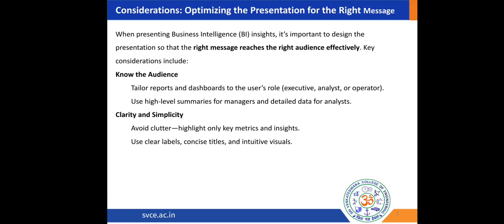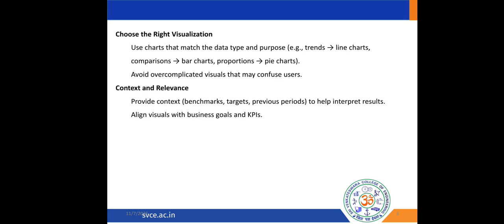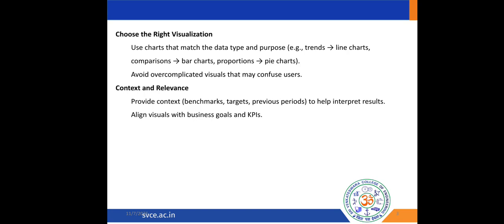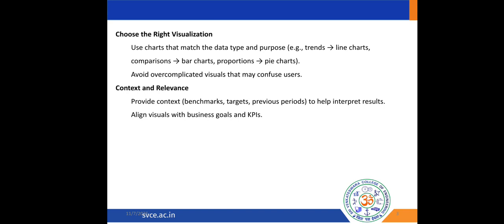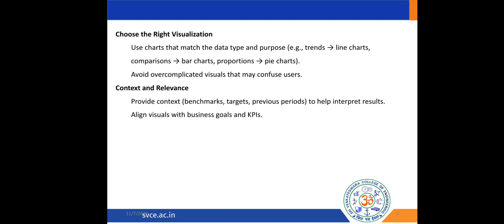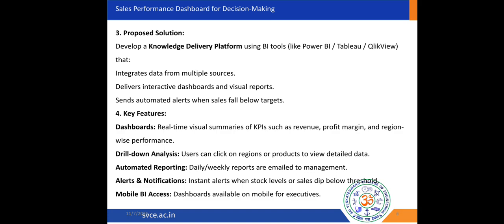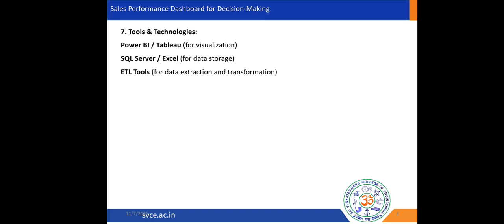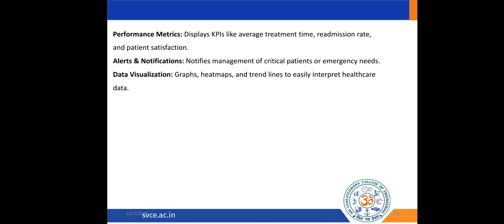AD22022 BUSINESS INTELLIGENCE UNIT 2_FINALPART